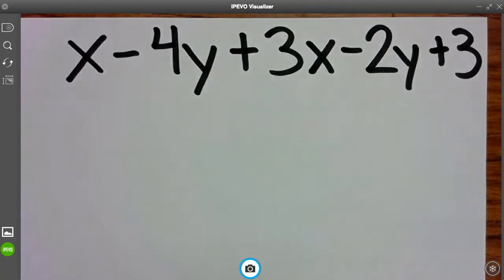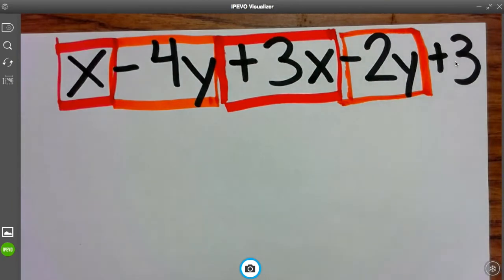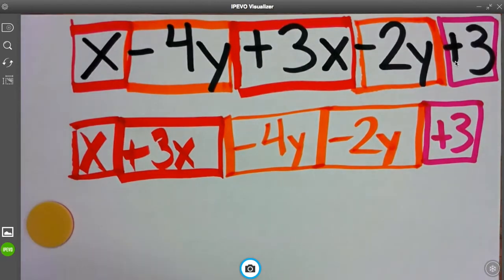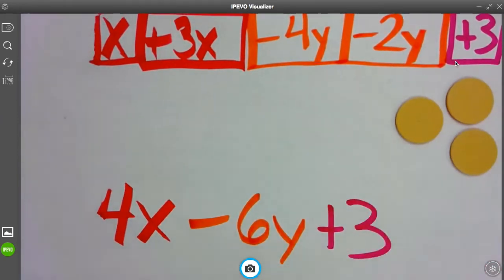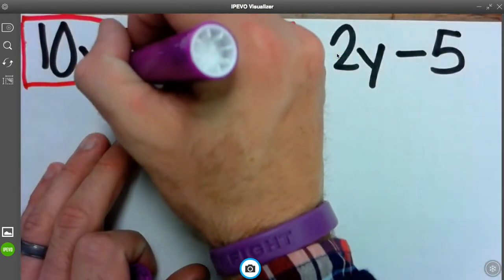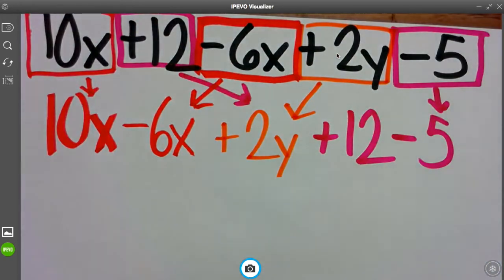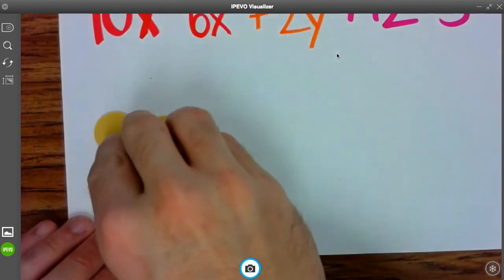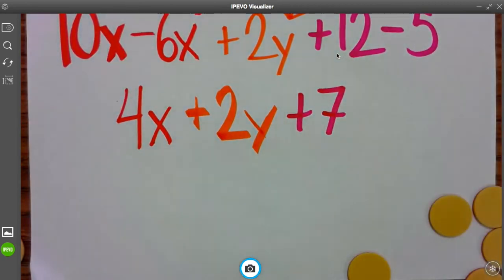Combine Like Terms